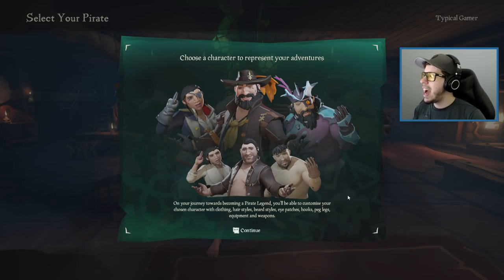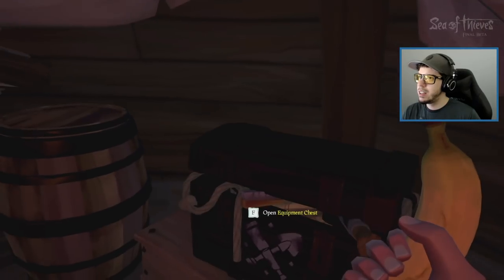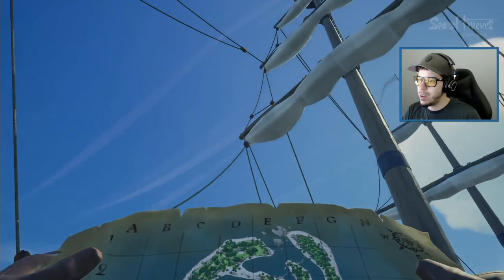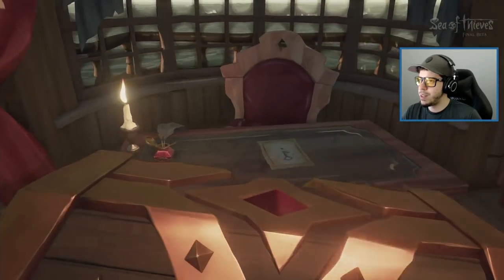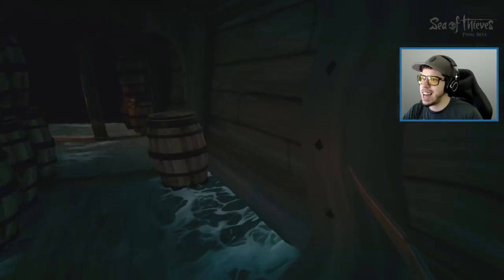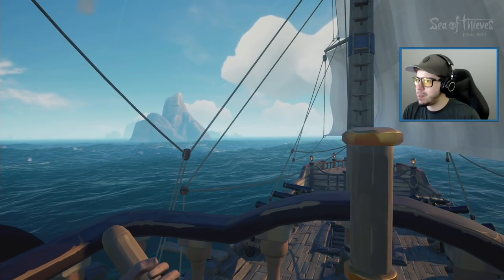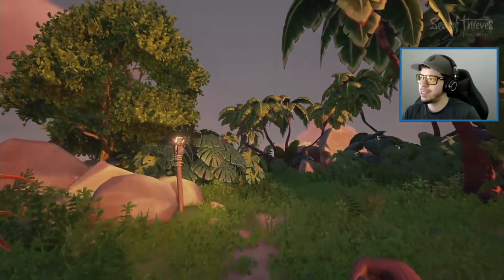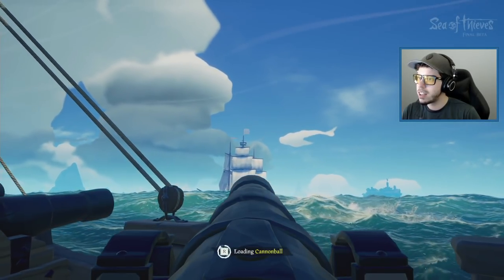WE'RE PIRATES!! (Sea of Thieves)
Sea of Thieves gameplay part 1 multiplayer with Typical Gamer!

Let's keep the comment section AWESOME to make sure everyone has a good time! Be sure to thumbs up great comments and ignore negative or hateful ones. With your help we can continue to build the awesome Team TG community. Thanks and enjoy!

If you enjoyed the video & want to see more Sea of Thieves, press that Like button!